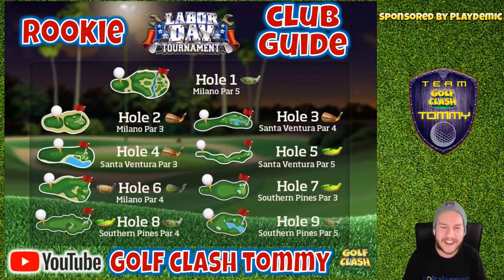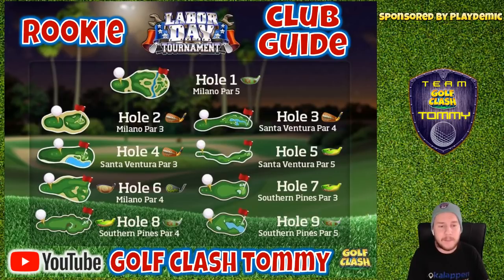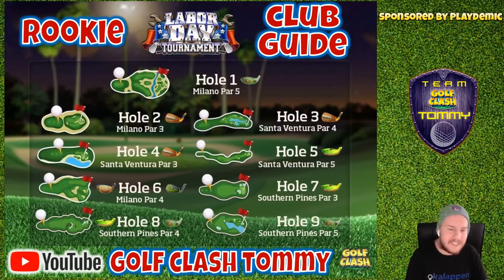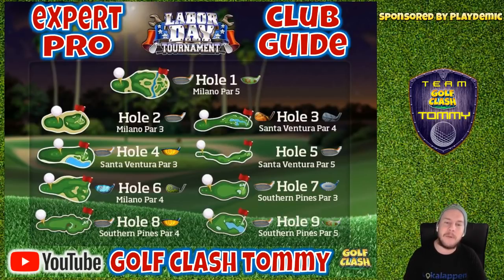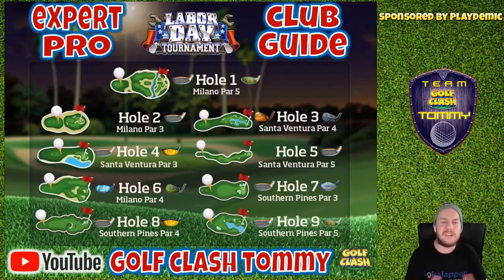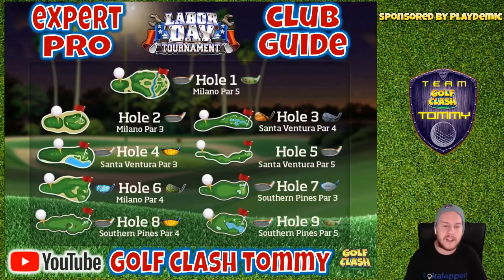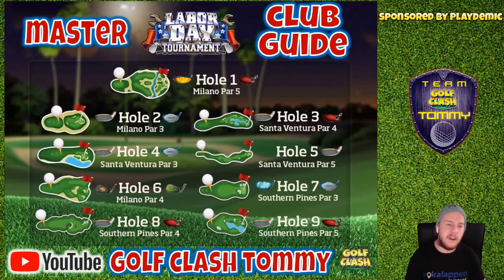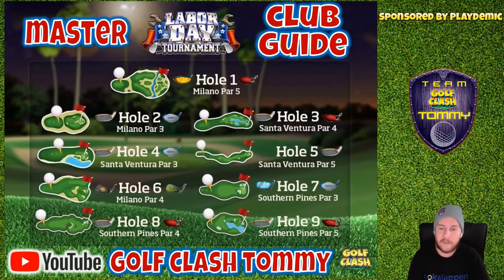Golf Clash tips, Clubguide - ALL DIVISIONS - Labor Tournament! Rookie-Pro-Expert-Master!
0:15 - Rookie Division
7:30 - Pro & Expert Division
15:08 - Master Division

This is the clubguide video where I give you my best advice on which clubs to use in the upcoming tournament.
Im going over all divisions.